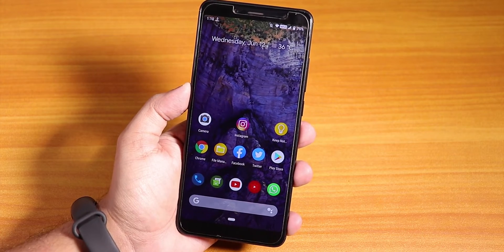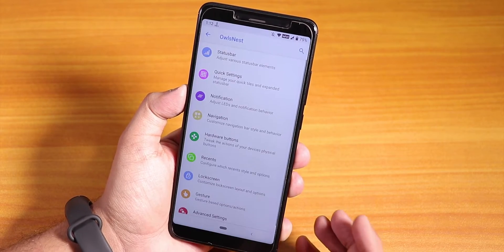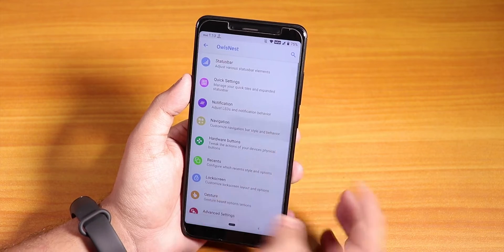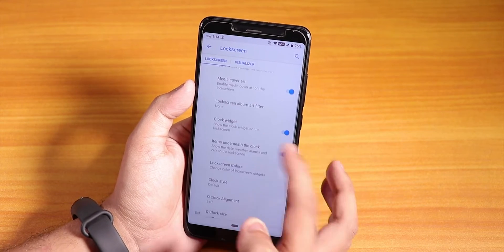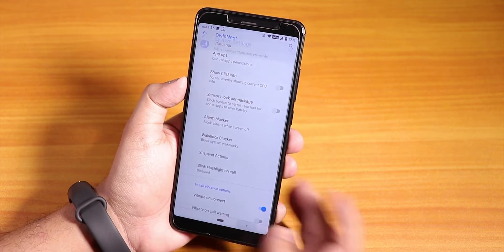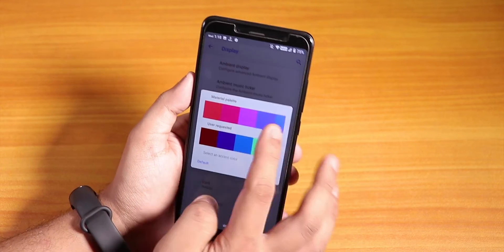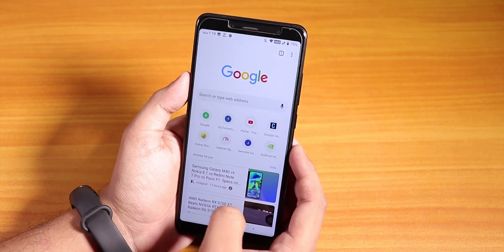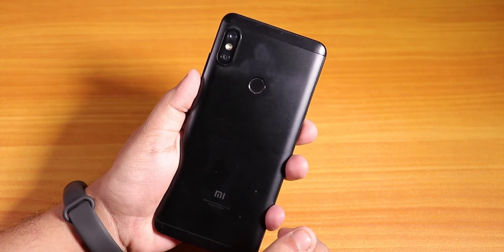AOSIP Derpfest Rom Review On Redmi Note 5 Pro || Pie Firmware [09/06/2019 Build]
UPI: titash.sharma-1@okaxis